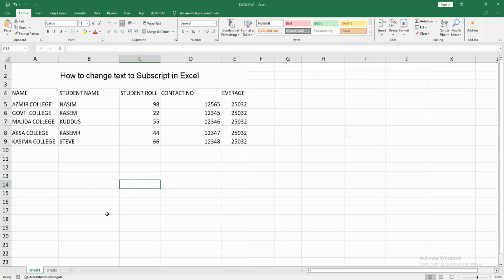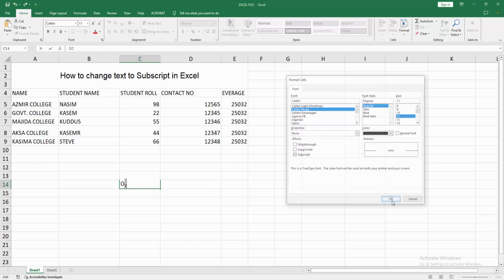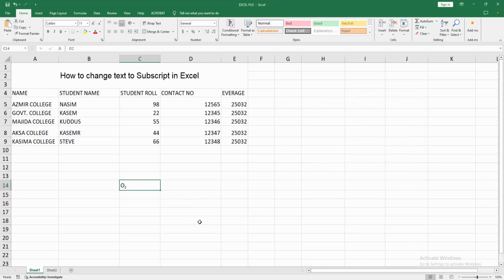How to change text to Subscript in Excel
Assalamu Walaikum,
In this video I will show you, How to change text to Subscript in Excel.  Let's get started.